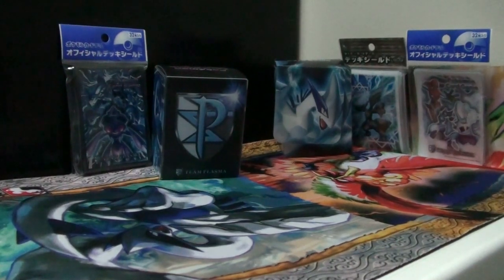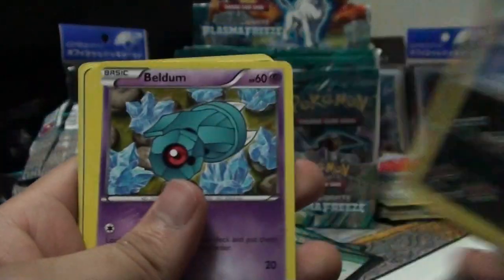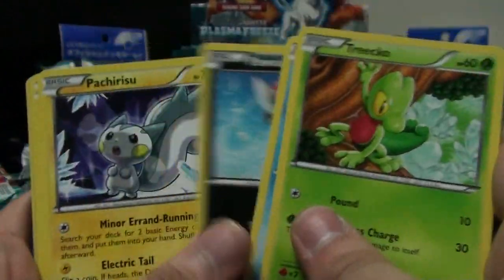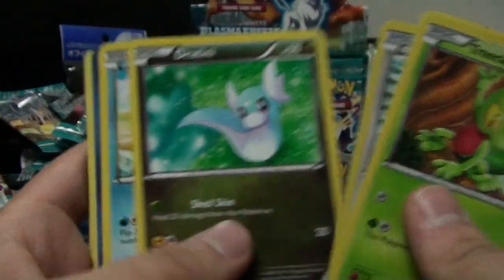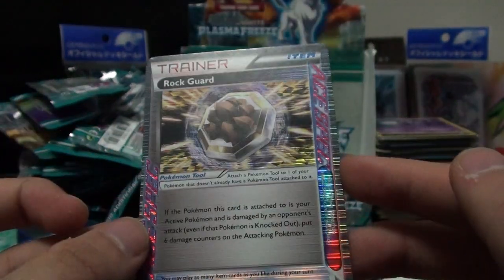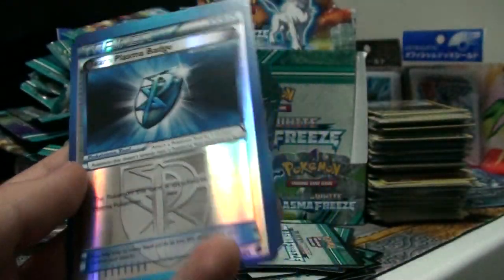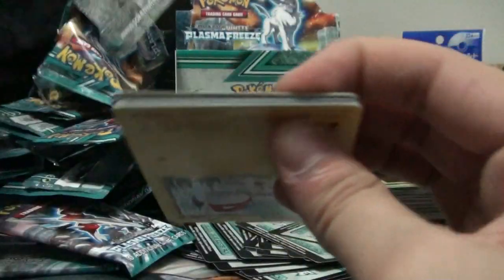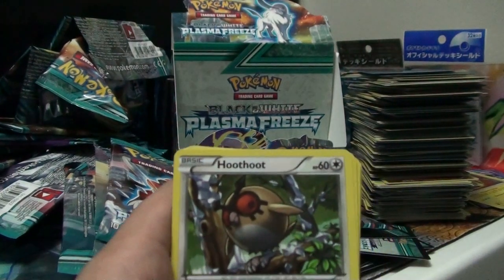Plasma Freeze Booster Box Opening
Pokemon Black White Plasma Freeze Booster Boxes are now available and so go buy one today and maybe you too can duplicate the results of my box! ...Yeah anyways what do you guys think? I definitely had fun opening the box. I'm happy I managed to get a FA this time. But. it feels like it could have been a better box compared to what I've seen so far. But, I guess I should be used to this by now.

Contest rules:

Ok so let's make this simple:
1) Choose any common card set from this set.
2) Count how many times it was pulled by ME in this video AND in my previous two plasma Freeze videos
3) Enter the name and number in the comments section